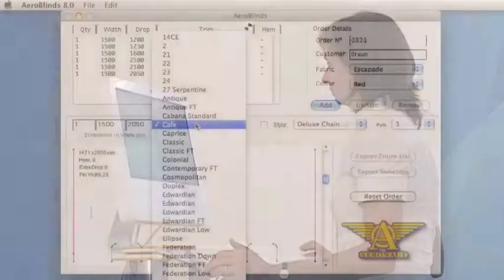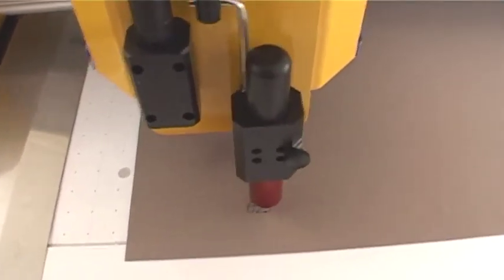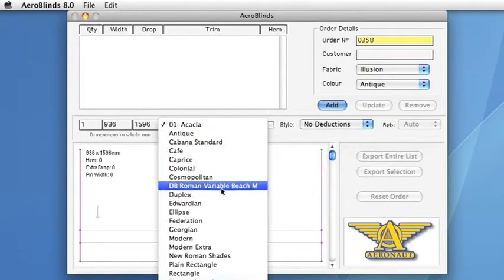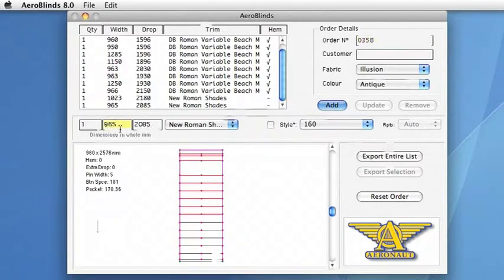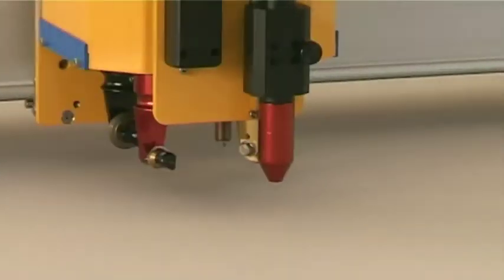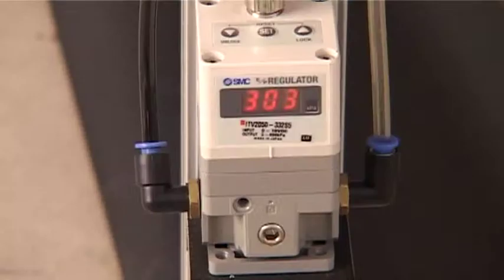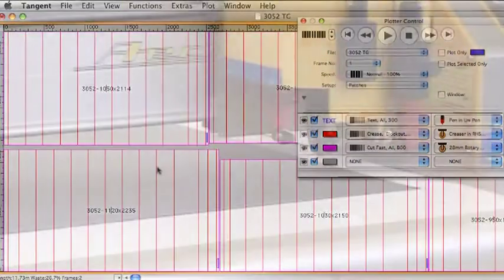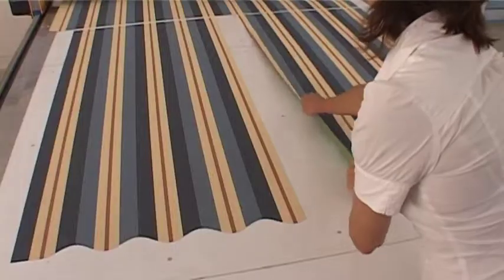Aeronaut Window Shade Systems - B2 Ultra & Quattro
This is the full length video covering Aeronaut's Elektron B2 Ultra and Elektron Quattro Blindmakers for work with window furnishings, roller and roman shades, screens and outdoor awnings.